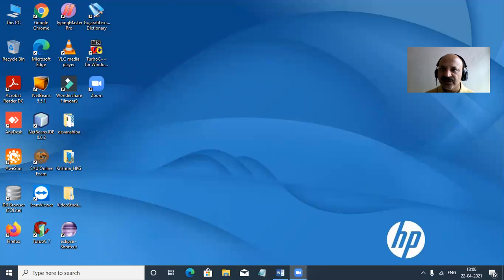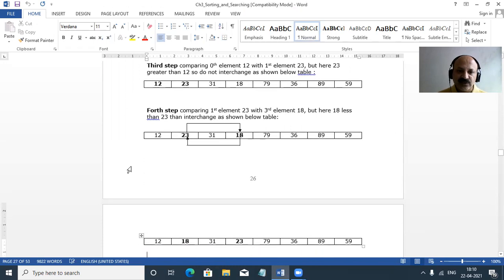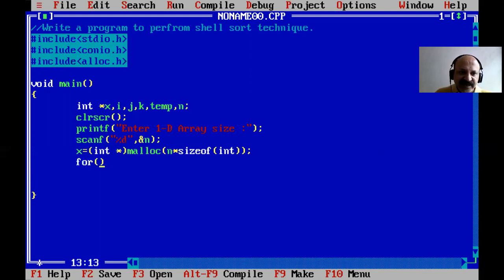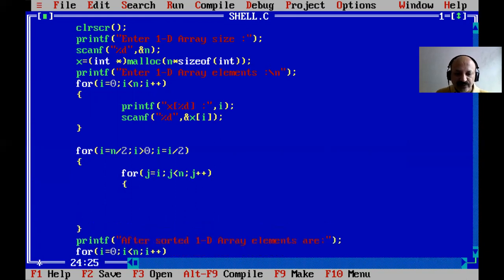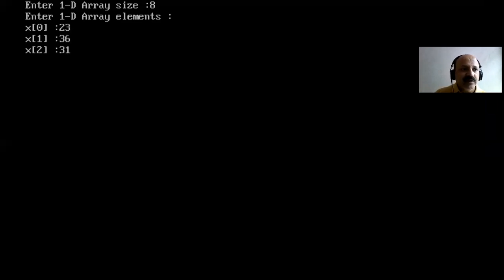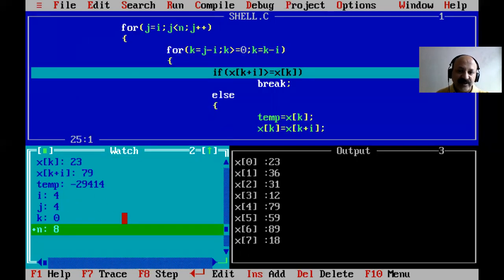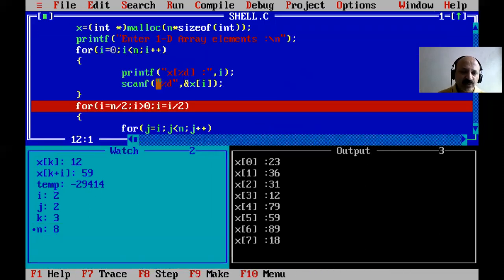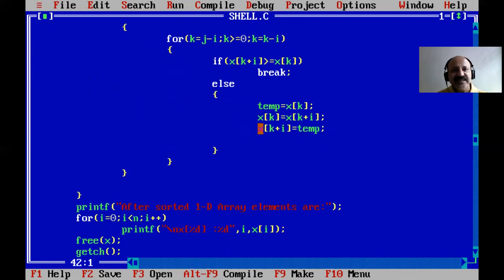Shell Sorting in Data Structure Using C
This sort is a simple extension of Insertion sort. Its speed comes from the fact that it exchanges elements that are far apart the insertion sort interchange only adjacent elements. Shell sort is also called as diminishing increment sort or gap sort or comb sort developed by Donald Shell. The shell sort is base on most already sorted array elements. The process first divides the array into smaller parts, which are then separated sorted using the insertion sort.
Assume that x array hold 8 elements as follows : x[8]
 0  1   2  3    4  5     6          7
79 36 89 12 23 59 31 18